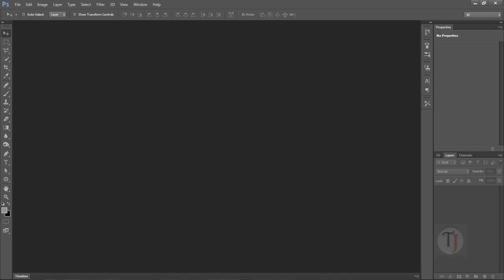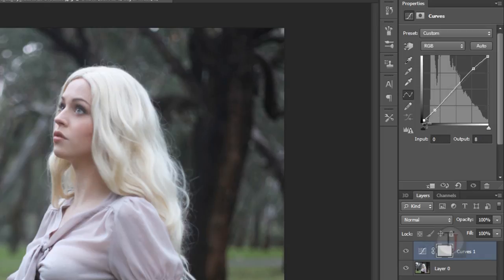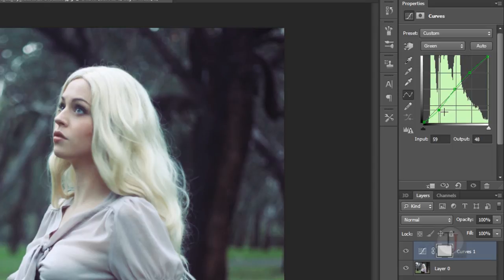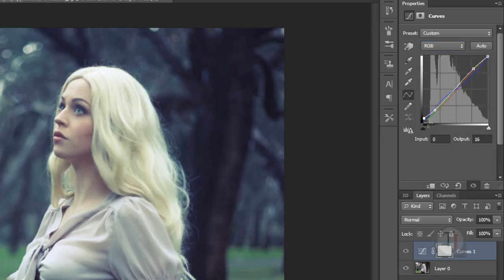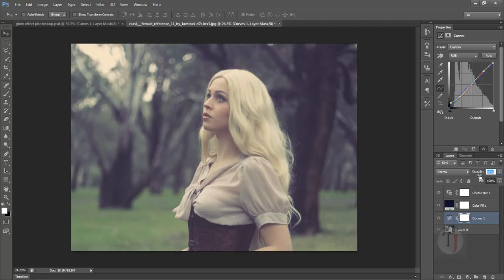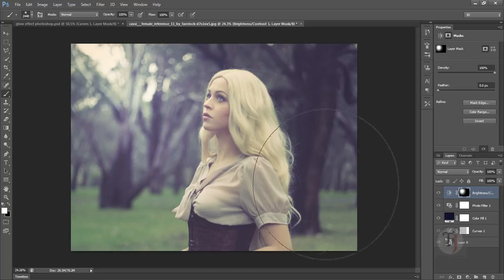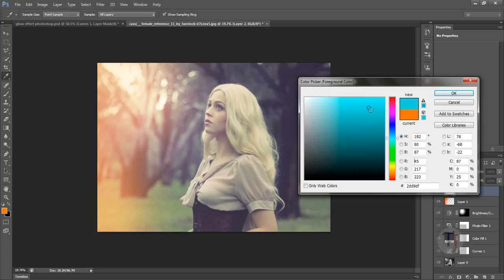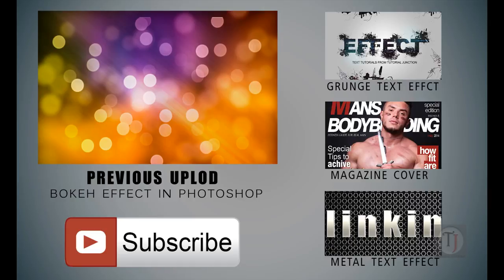soft light vintage look in photoshop | photo effects [ Episode 2 ]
Vintage photo effect in photoshop with some glowing lighting and colors .
This video explains how to create most popular vintage photo effect in photoshop really quick way